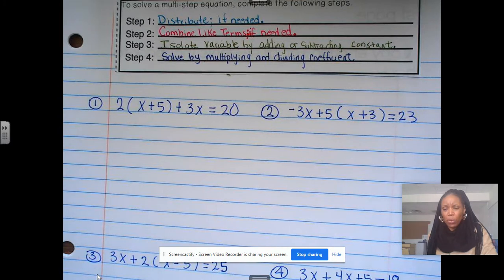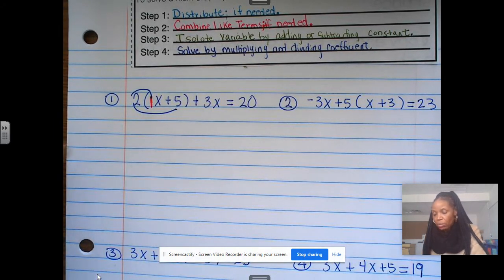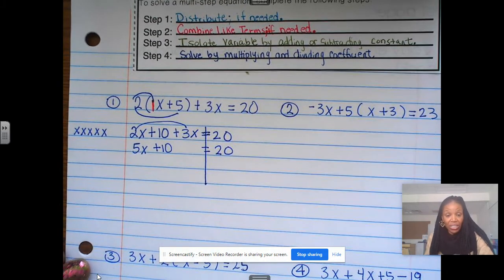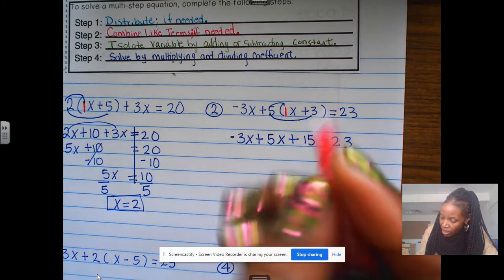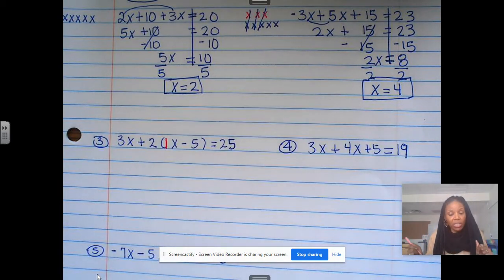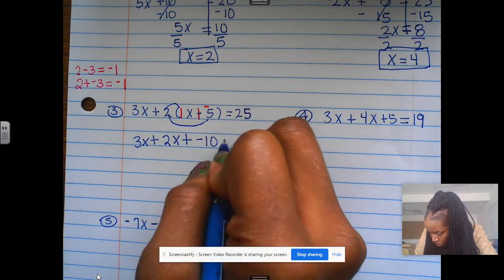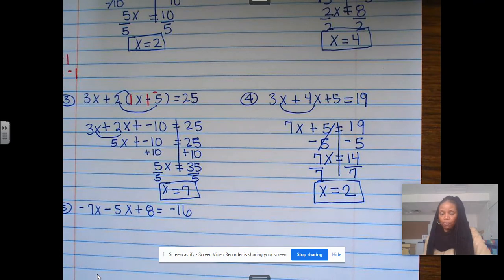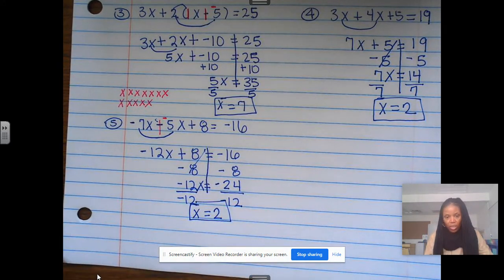two step equations video 2